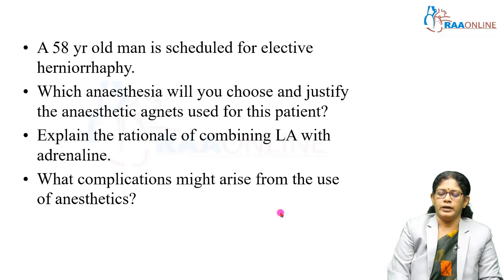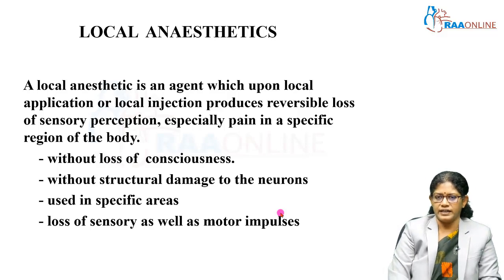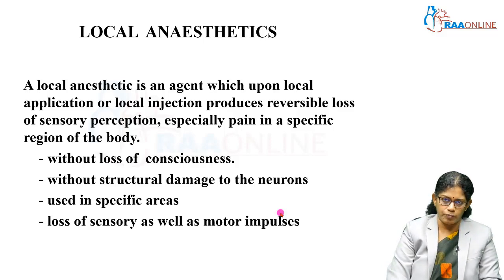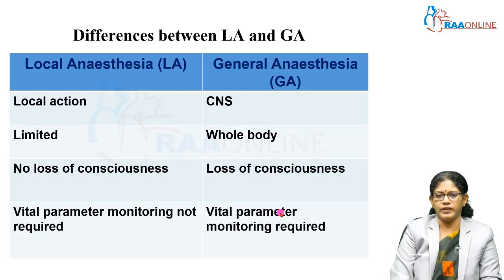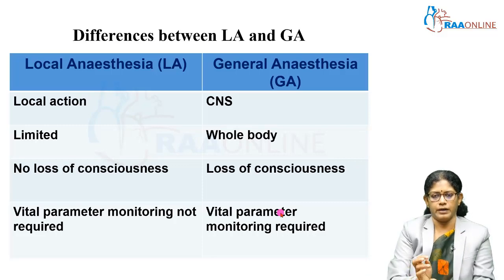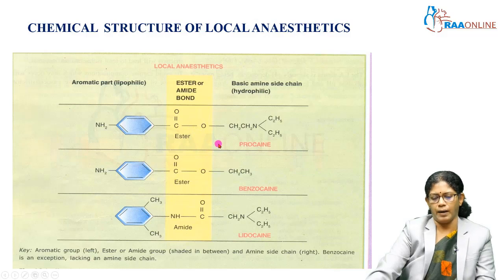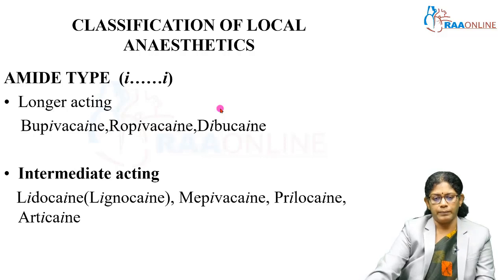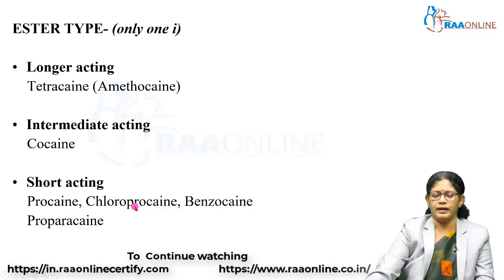LOCAL ANAESTHETICS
RAAONLINE App

RAAMED App

ABOUT RAAONLINE